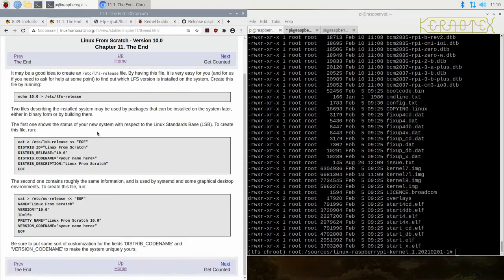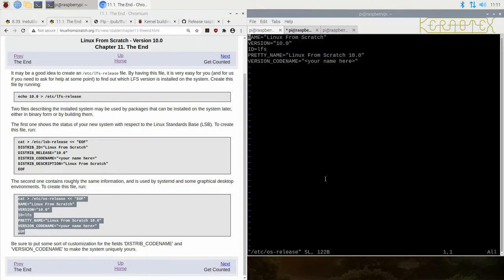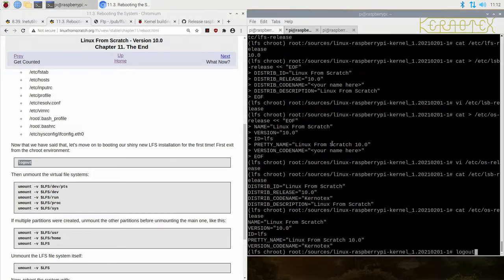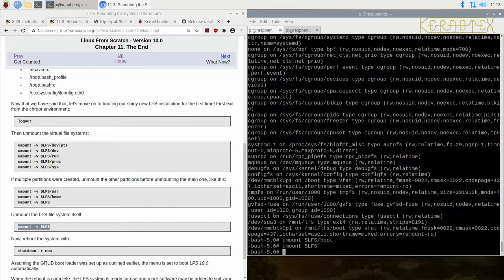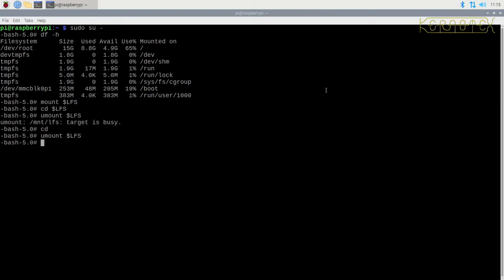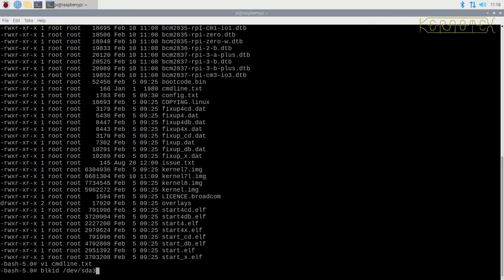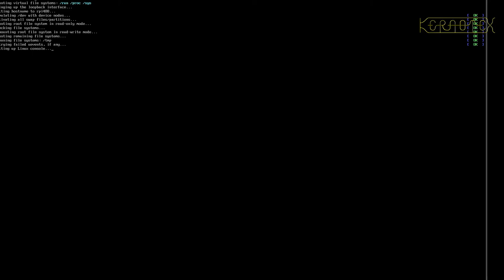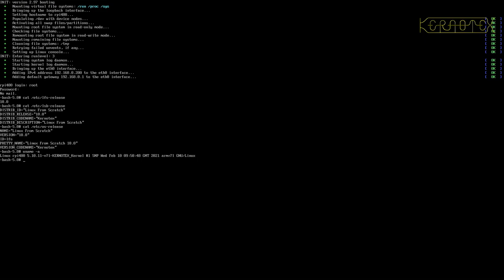LFS 10.0 on RPI400. 17: Chapter 11 The End of the LFS Build and booting the new system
The build is completed and the first boot into the new LFS system is made.